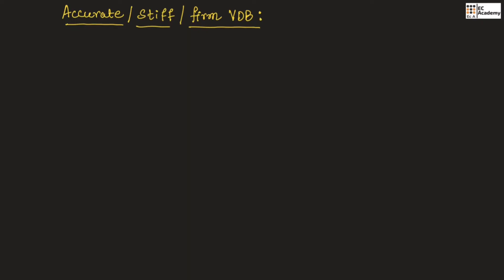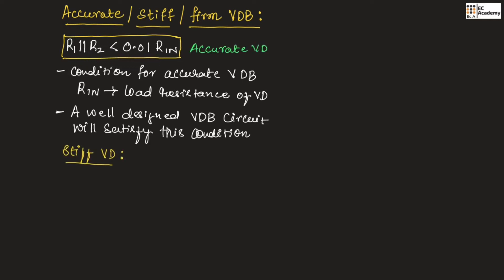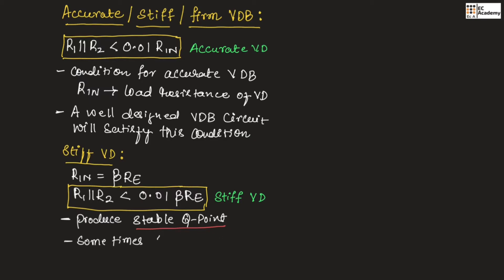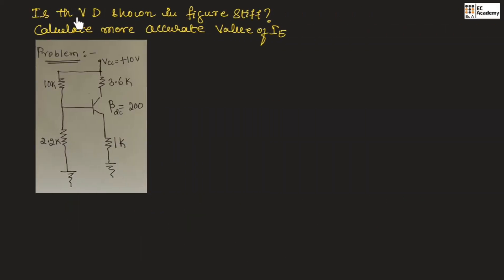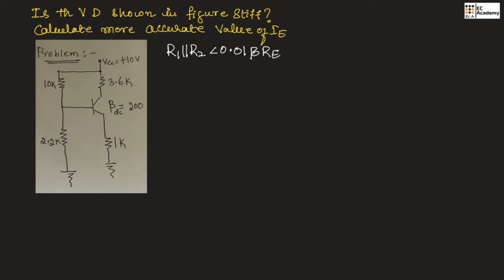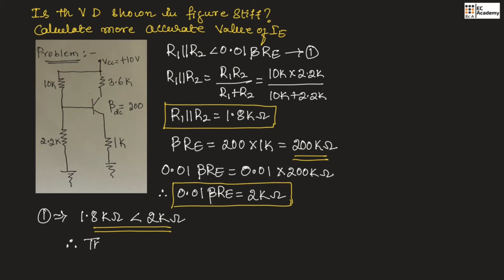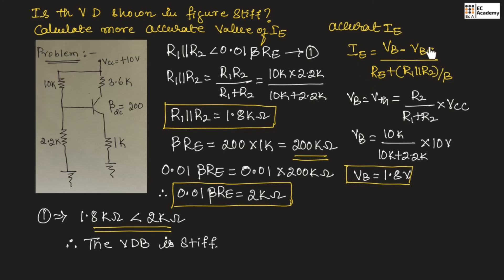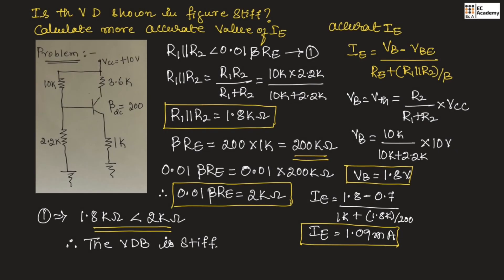Accurate, stiff and firm voltage divider biasing || EC Academy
In this lecture, we will understand Accurate voltage divider biasing, stiff voltage divider biasing and firm voltage divider biasing in Electronic Principles & circuits.